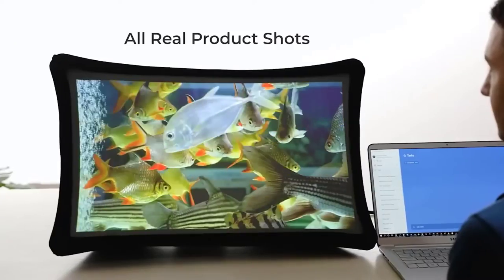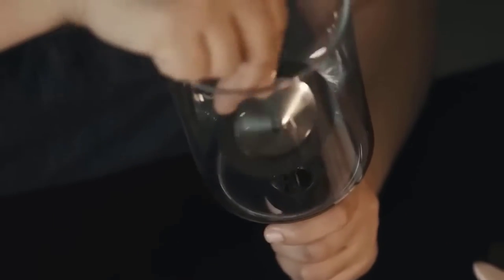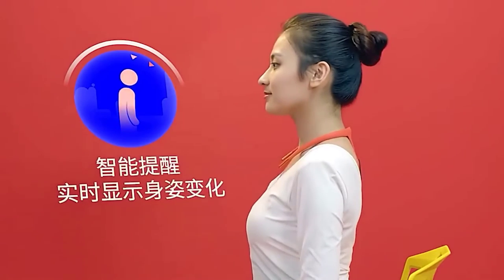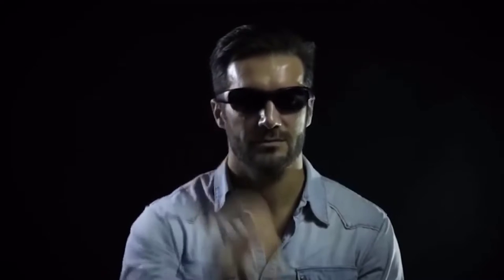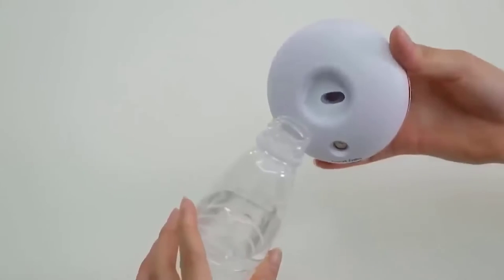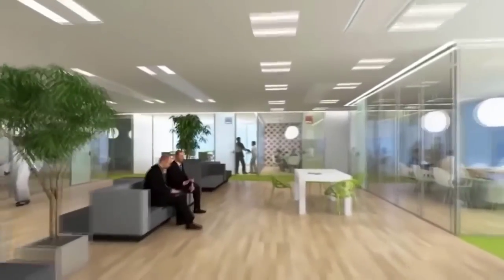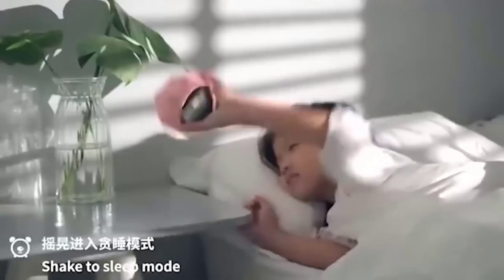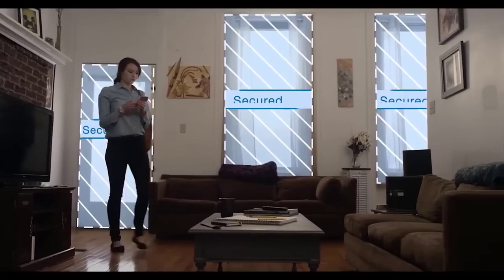35 COOLEST GADGETS FROM ALIEXPRESS YOU MUST SEE - WHAT TO BUY ON ALIEXPRESS 2023!!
WHAT TO BUY ON ALIEXPRESS !!! 35 COOLEST GADGETS from ALIEXPRESS 2023

1. Splay: 2 in 1 Largest Portable Display & Projector
2. Glowing Sneakers Party Shoes Cool Street Shoes
3. Aluminum Pen Pencil Holder With 4 USB 2.0 Ports
5. Multi Tools Camping Hiking Wristband
6. Syphon Coffee Brewer Maker
7. Wrist Band Cell Phone Holder
8. LED Display On Car Rear Window Mobile Phone
10. Smart Posture Corrector Device
11. Technical Famous Sport Car Building Block
12. 4 Inch The Mini Electric Chainsaw
16. Original Rokid Air AR Smart Glasses
22. Korner - Home Security For Everyone
23. Bracelet USB Charging Cable
24. 5-30kg 8-Word Chest Expander Power Wrist Device
27. Original Rokid Air AR Smart Glasses
28. LEMFO LEMD Smart Watch Bluetooth 5.0 with Wireless
29. Rhinitis Sinusitis Nasal Polyps Laser Therapy Device
30. 3D Metal Model Chinese Zodiac Dinosaurs
31. Youpin Cute Expression Alarm Clock
32. BUDI Multi-function Smart Adapter
33. Night Light Creative Birthday Gift
34. Kitchen Knives Hay Cutter Multifunction Table Slicer
35. Barbecue Smoke Box Cold Smoke Generator